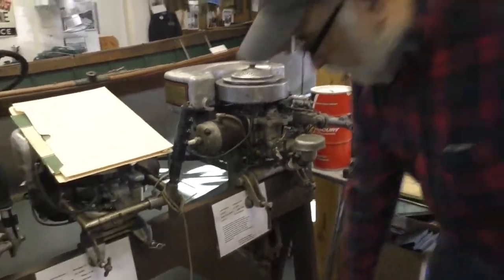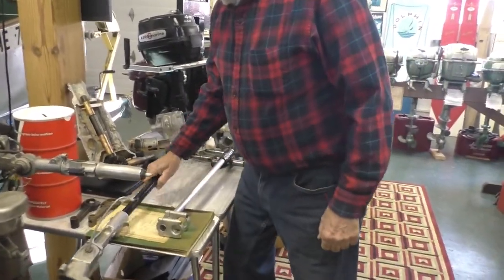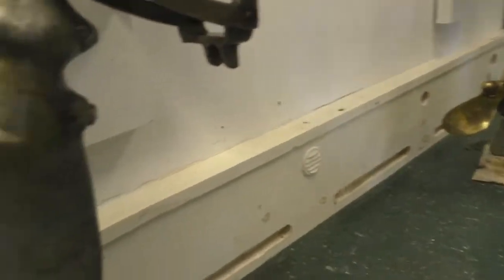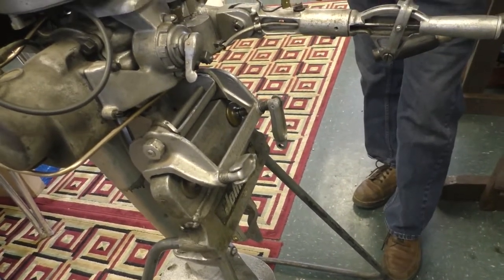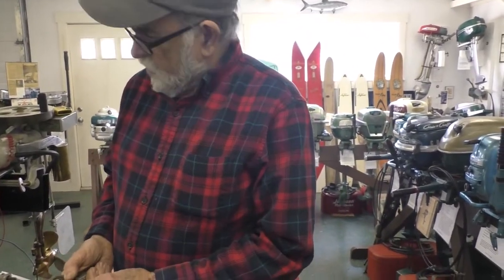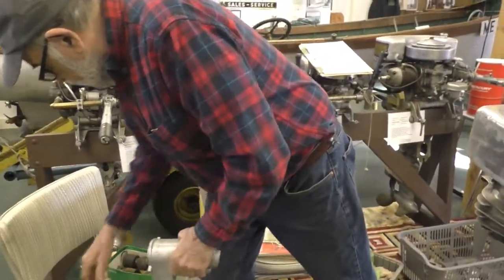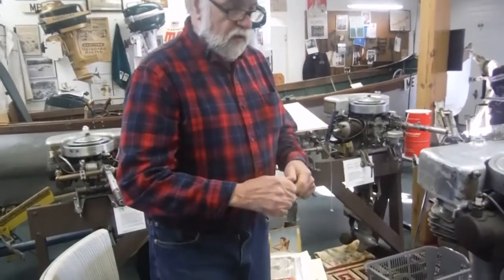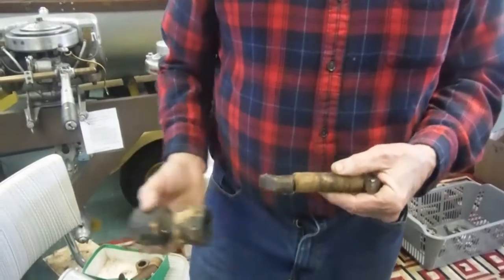Lockwood Chief pt 5